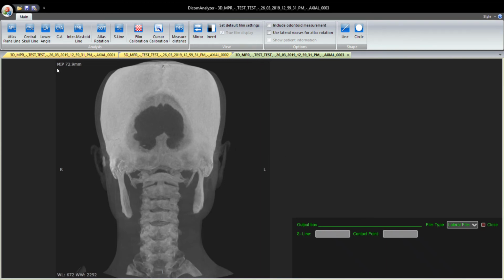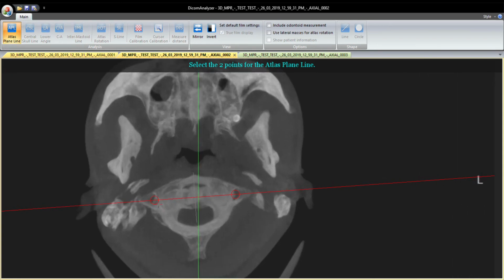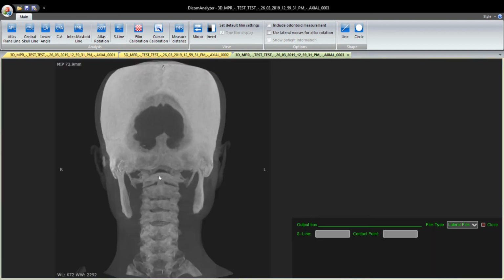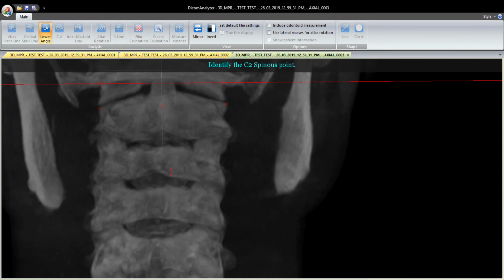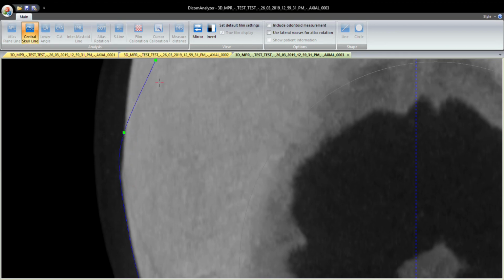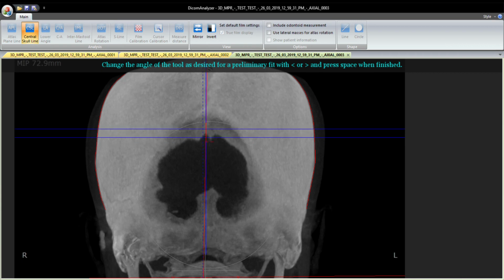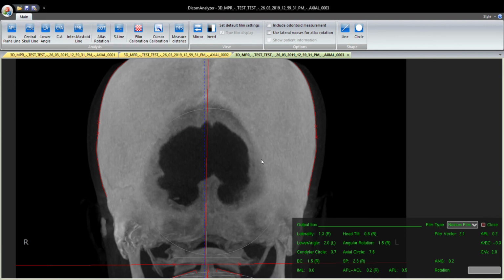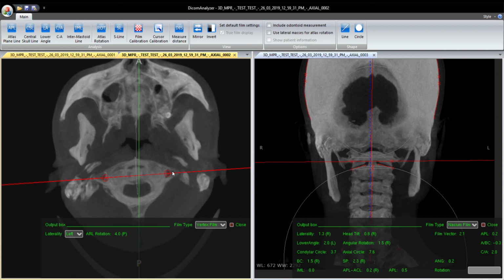CBCT NUCCA analysis using Radiant and DicomAnalyzer